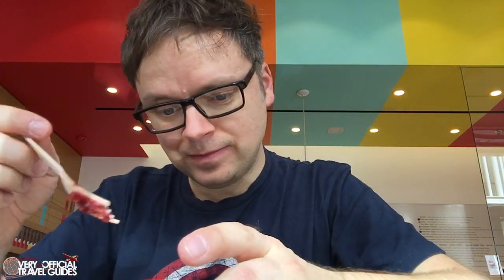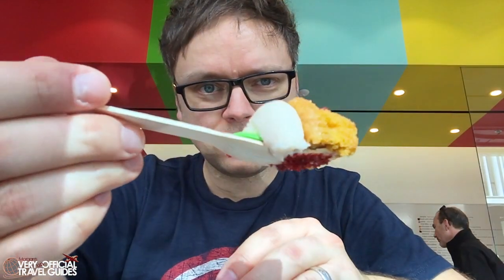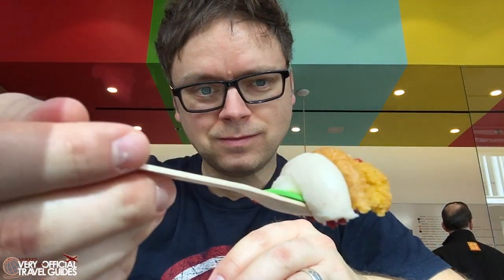Sprinkles Cupcake Bakery: Las Vegas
Sprinkles Cupcakes on the Las Vegas Strip is part of the new development between the Flamingo and the Linq (formerly Imperial Palace).  Great cupcakes, cookies, and ice cream!